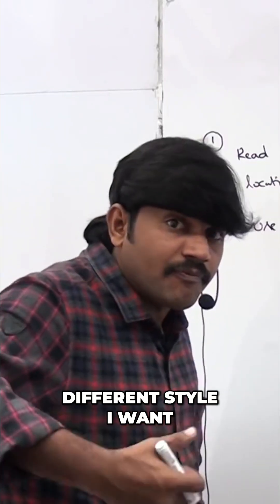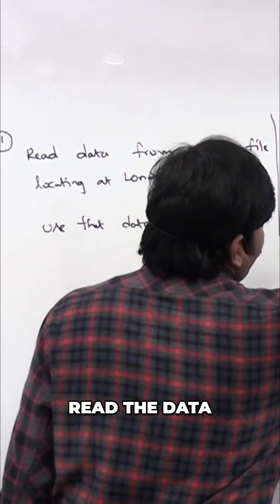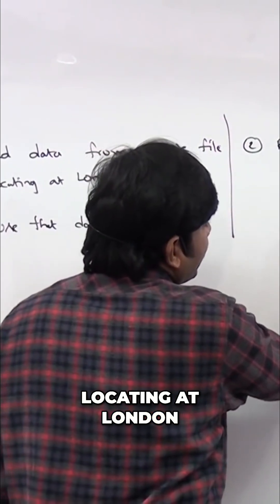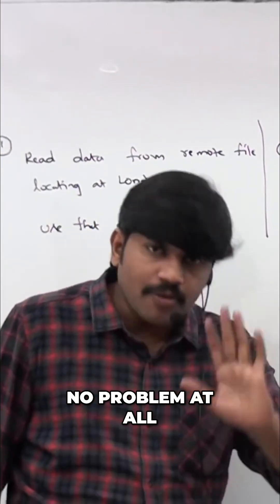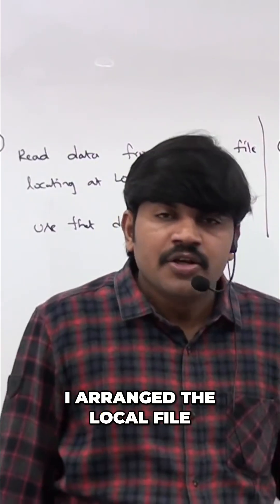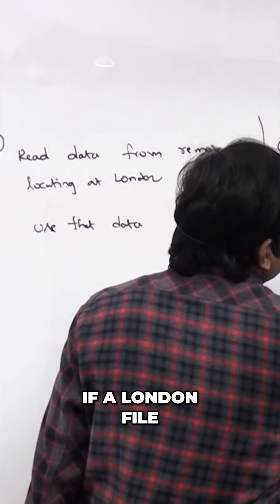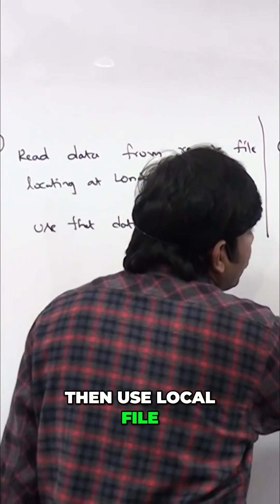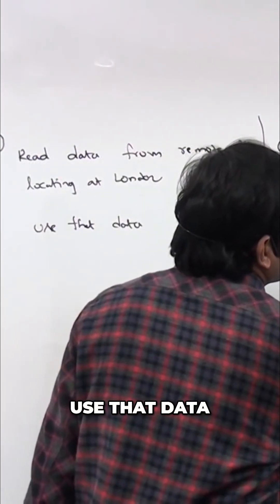Read Remote File or Local Backup: Runtime Flexibility Explained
What happens when a London data file is unavailable? This program seamlessly switches to a local backup, ensuring uninterrupted operation. Data resilience in action.